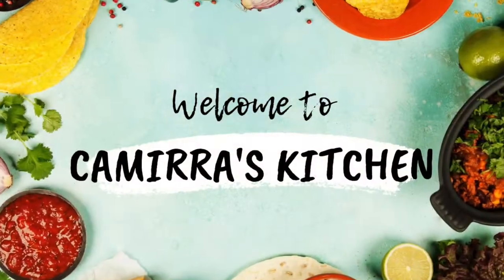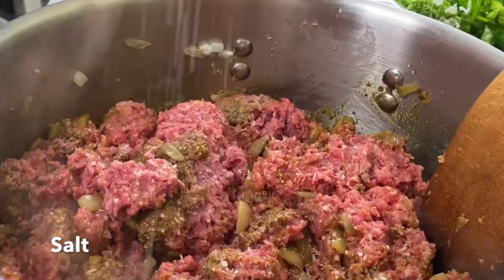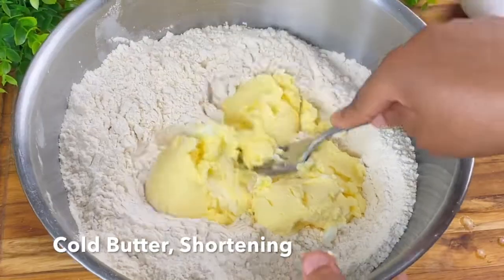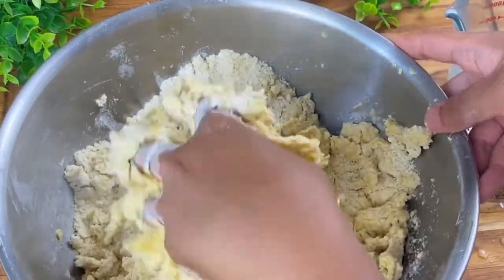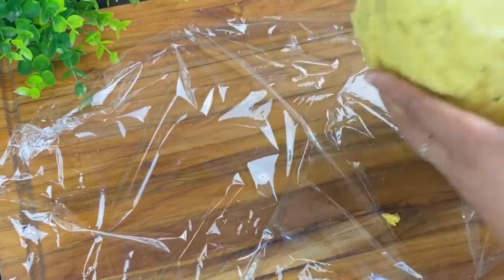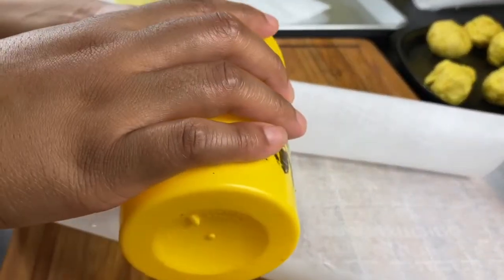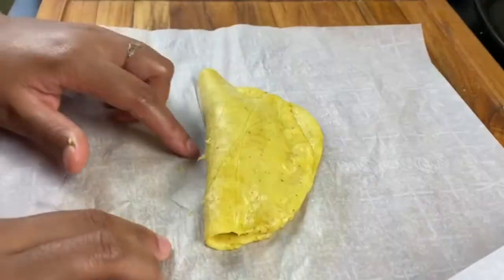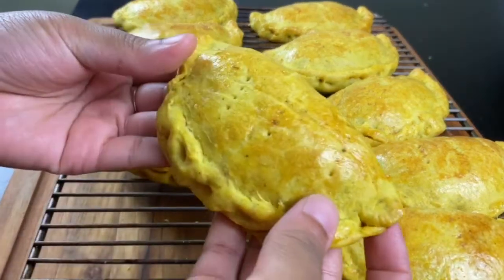Jamaican Beef Patties Recipe | Meat Pie | How to make Meat Pie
Lets cook Jamaican Beef Patties! This meat pie recipe is the perfect small chops for a party! Also meat pie is a great snack. Jamaican meat pies are full of curry, garlic, and thyme flavors. Let's Cook!

READ THE DESCRIPTION! Lots of tips here!

CORRECTION-Dough was rolled out to about 1/4 in thickness

Filling
2 lb ground beef
1 diced onion
3 cloves garlic
2 tsp curry powder
1 tsp allspice
1 1/2 tsp beef boullion
2 tsp garlic powder
salt to taste        * use all seasoning to taste!*
2 tsp cornstarch dissolved in water
2 spring onion
1 tbsp green seasoning

Crust
5 cups flour
1 tsp salt
1 Tbsp sugar
1 tsp curry powder
1 1/2 tsp baking powder
1/2 turmeric
1 egg
2 sticks unsalted butter
1 cup butter flavored shortening
~ 1/2 cup milk
~1/2cup cold water
*I mixed my water and milk together in the video. Add enough liquid until the right consistency is achieved. Add slowly. I only used 1 cup. You can use all cold water if you wish or all milk. If you end up needing more milk to get it to come together add 1 tbsp at a time.*

A couple of things to remember when making pastry:

-use cold butter or margarine
-always use a light touch and handle pastry dough with care
-knead dough just sufficiently to bind together, over-kneading will start to develop gluten in the flour and result in tough greasy pastry
-DO NOT OVER KNEAD! I only worked my dough for about 1 min to get it to come together.
-if you dough remains a little sticky that’s okay, mine just got smooth. Don’t overwork to try to get smooth or you will get tough dough.
-Always allow dough to rest for at least an hour in the fridge, I often do overnight or a few hours.